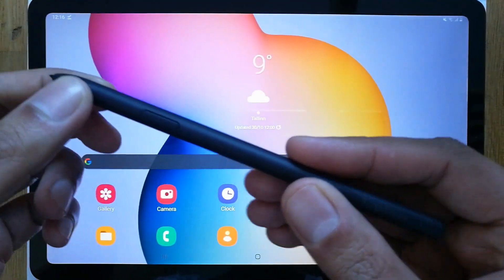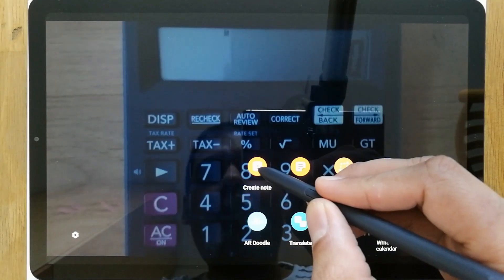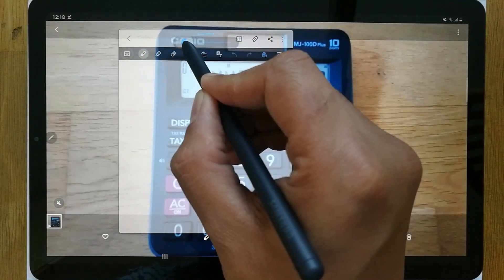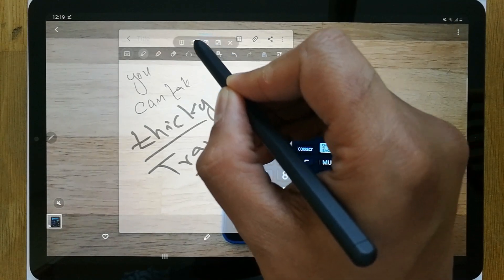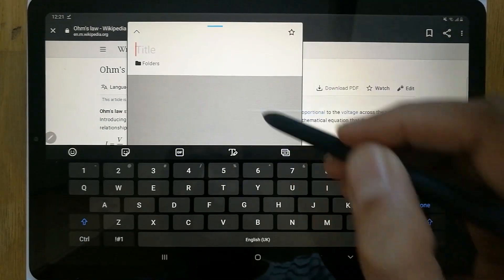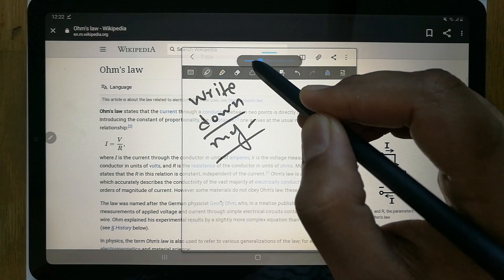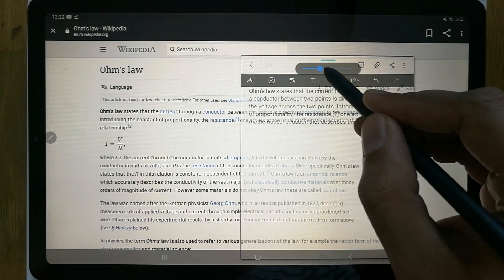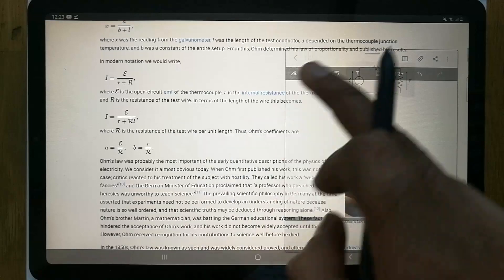Samsung Galaxy Tab S6 Lite Note Taking S Pen and Transparent Notes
You can use transparent notes taking option by selecting a blue bar on top and select the second option of opacity, so you can see video behind and take notes at the same time, you can also do same while your google search as well, so your notes will not obstruct your background view, and you can utilize all function of Samsung notes.
This feature is really helpful if you are a student. You can do one more thing which is split screen option, so you can split your screen into two parts , one is note taking and other is a video or google search part.
You can also insert or copy text , images from google to direct to your notes.